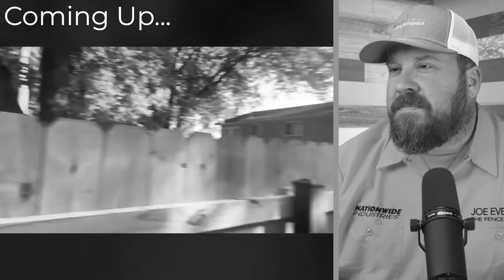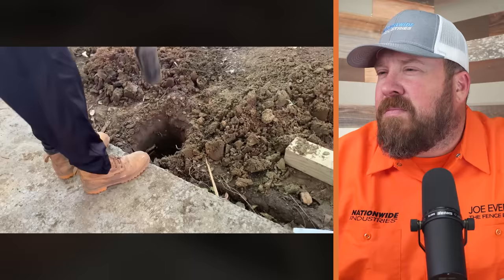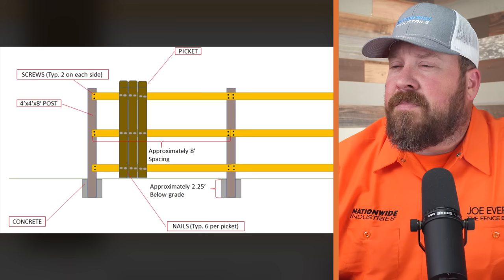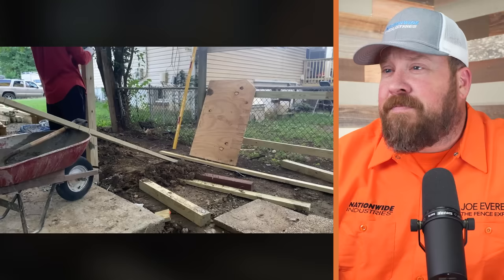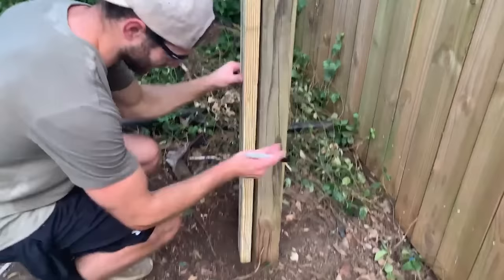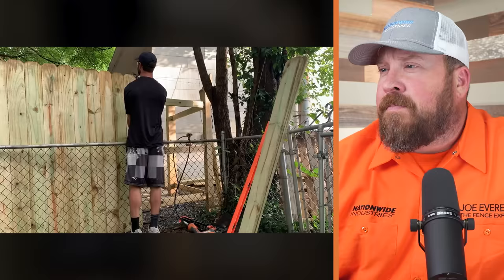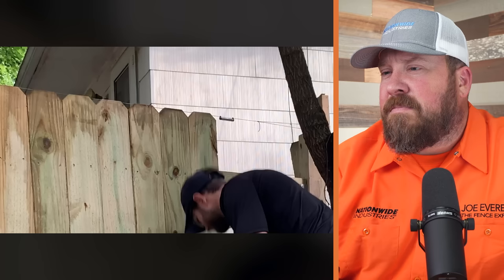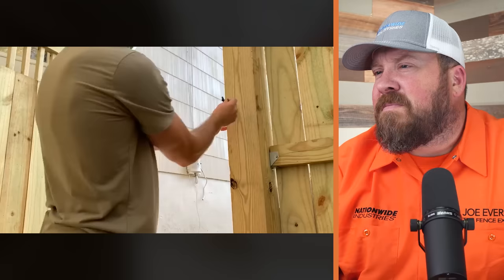He Messed Up When He Built His DIY FENCE This Way...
Today we're reacting to another DIY fence build video. This one is a long build but there are some good and some bad. So in this video, I'll react to this DIY fence build and I'll give my critiques as a professional fence installer. Let's dig into it!